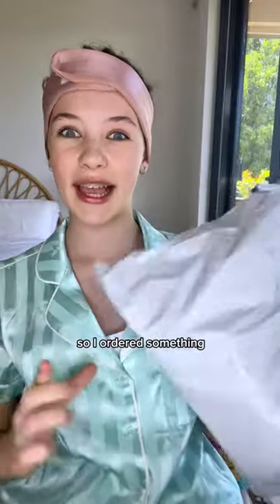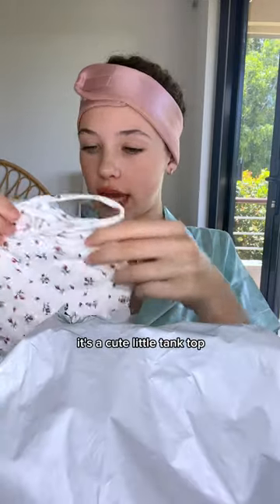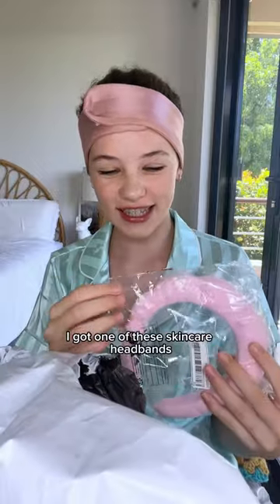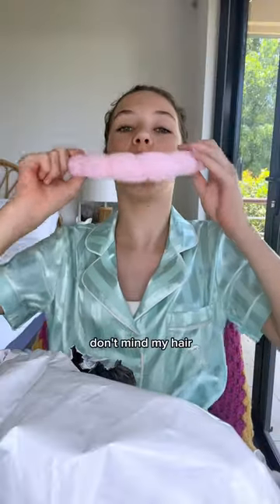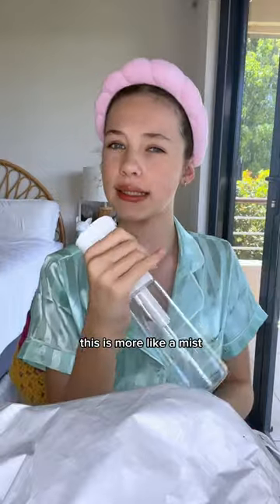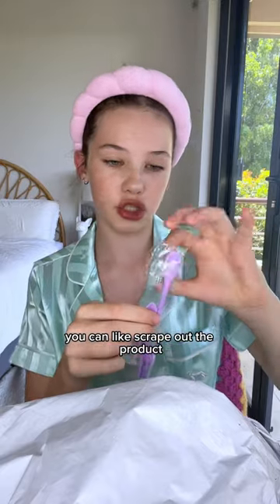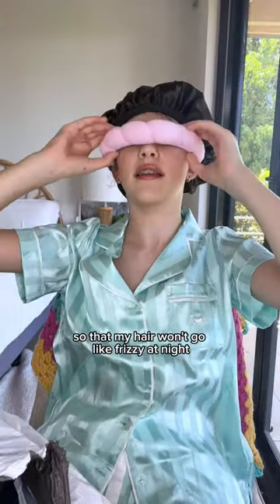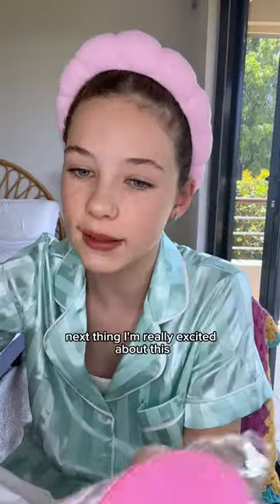Online shopping haul